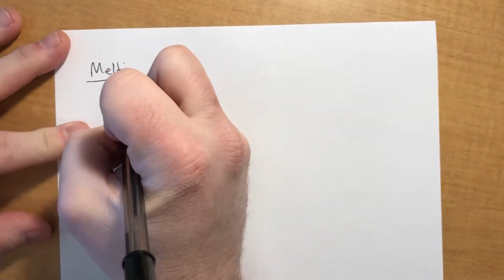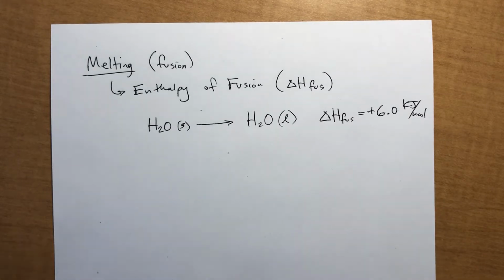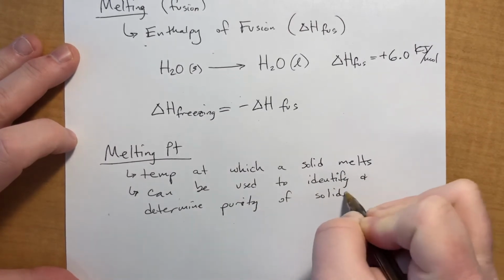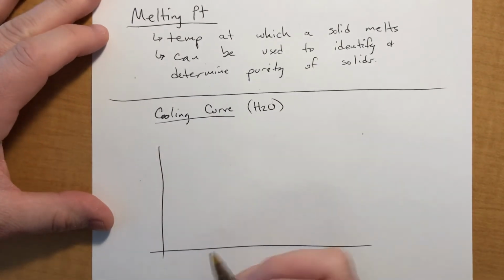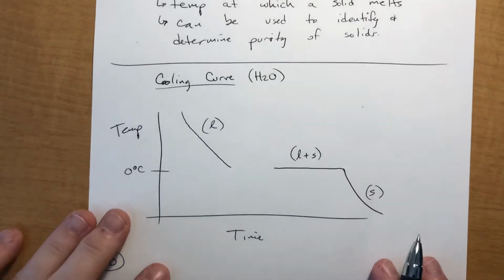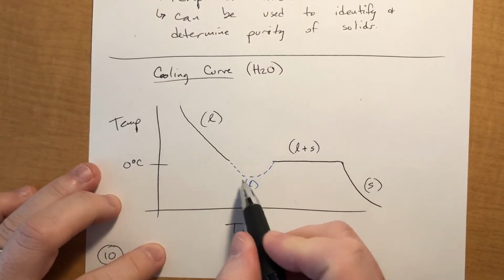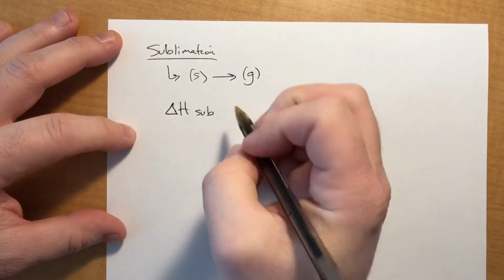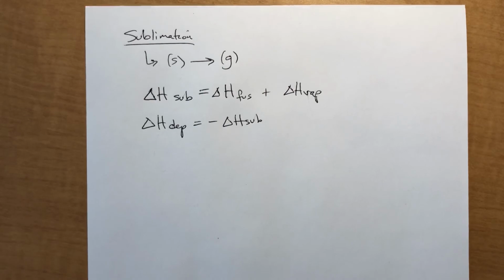Chapter 12:5 Melting/Sublimation